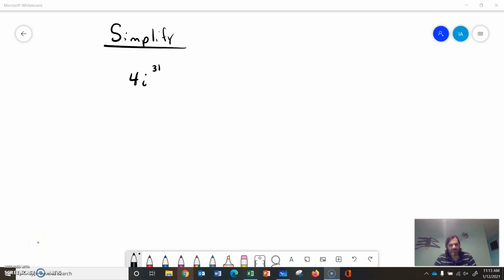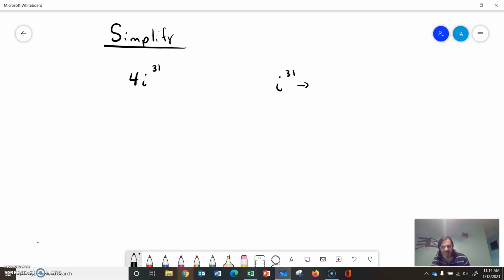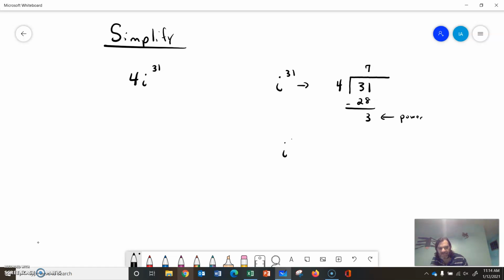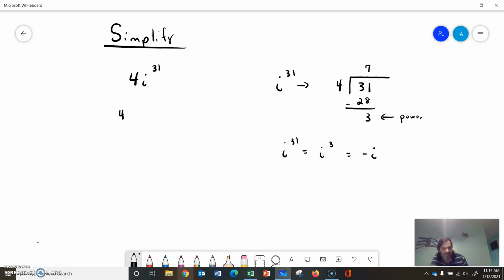imaginary practice Question 1